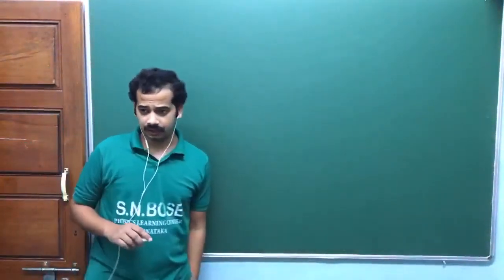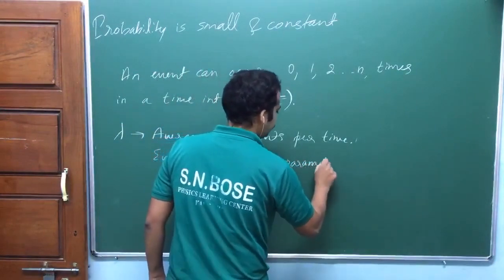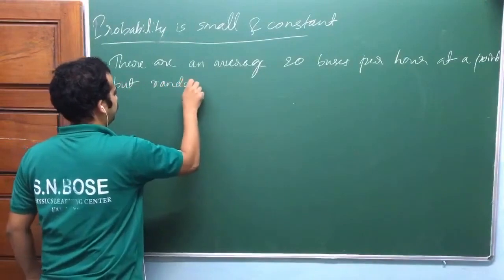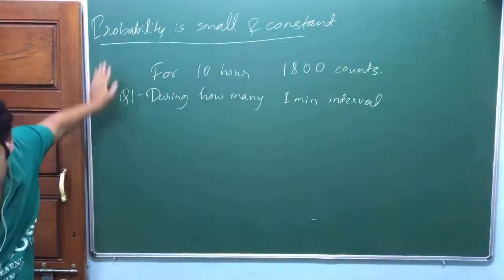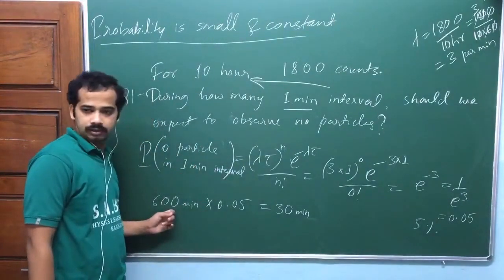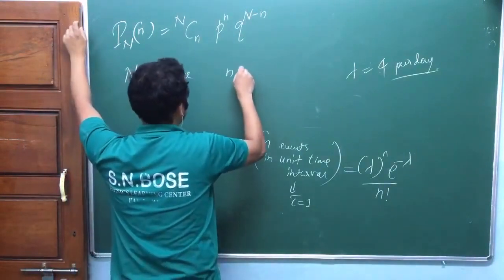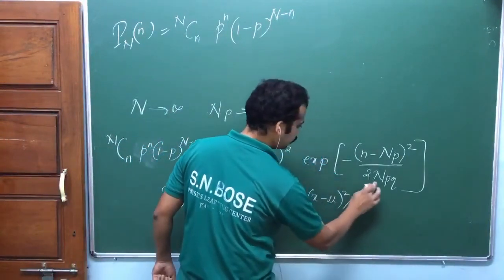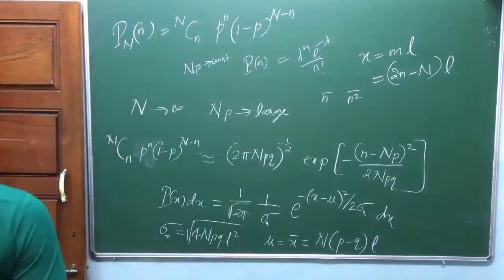Poisson Distribution | CSIR-NET | GATE Physics | JEST | TIFR -GS | IIT-JAM Physics | SM1.7